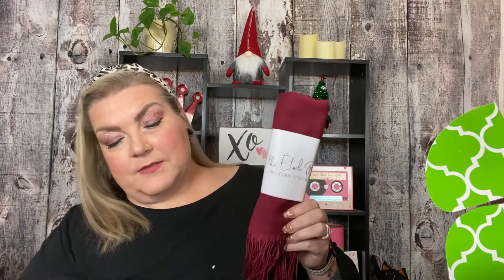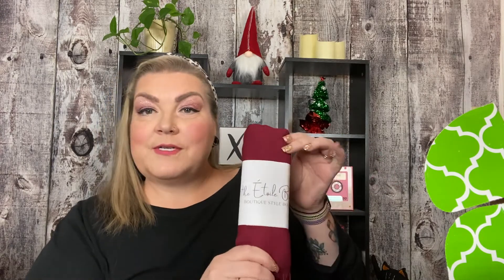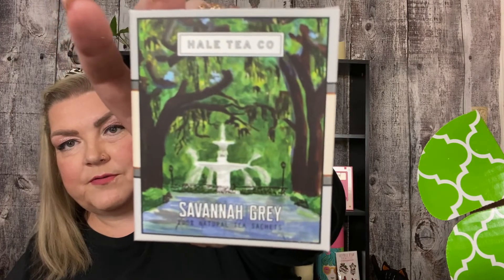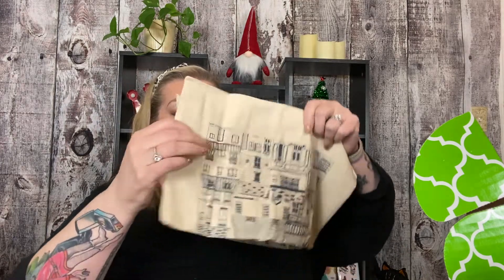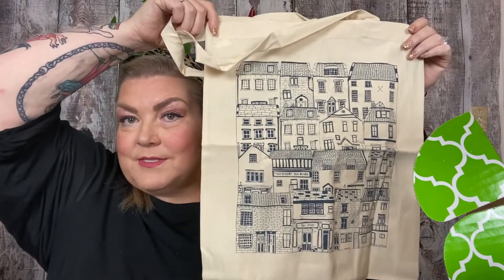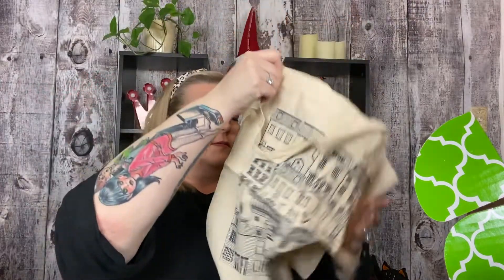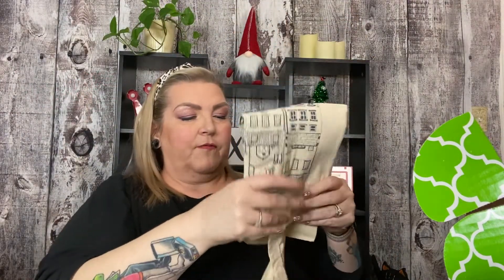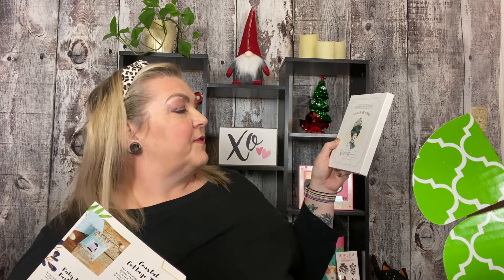Etoile Box November 2021 This is my cup of tea!